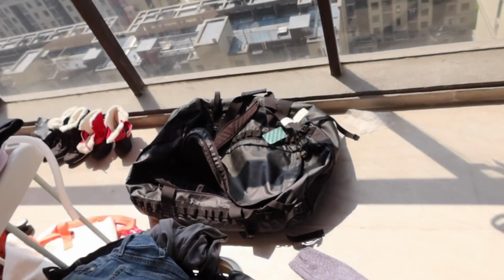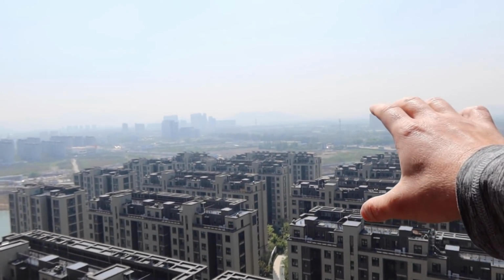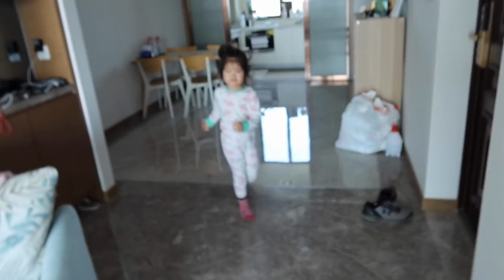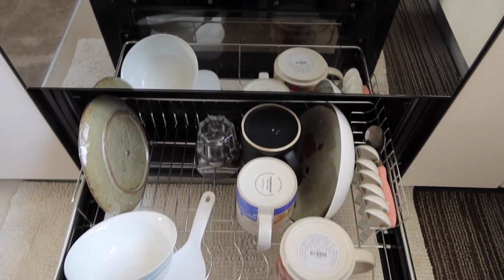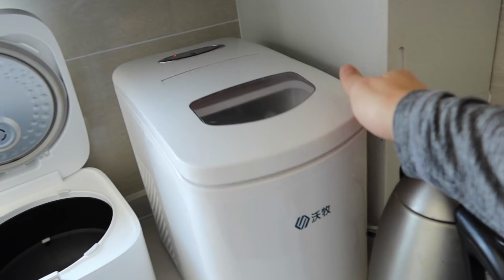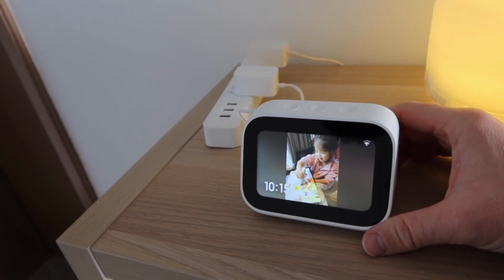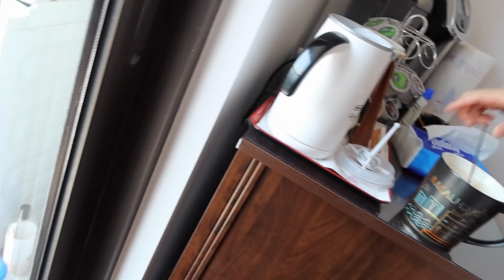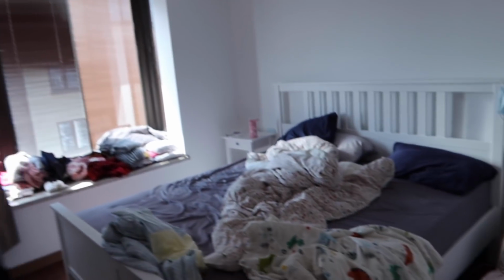Tour of my High Rise Apartment in China | CHINA VLOG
A walk thru of our new apartment in Ningbo, China.

VLOGGER 1on1:
Interview unique vloggers from around the world

JAYOE_VLOG #903